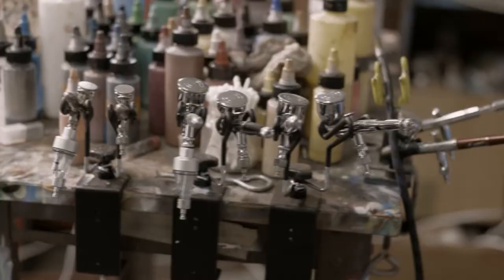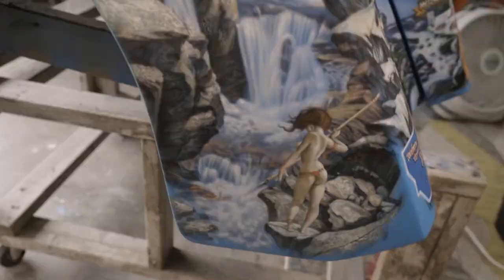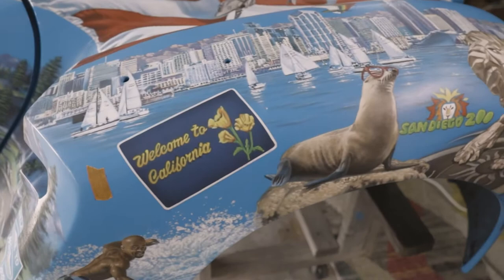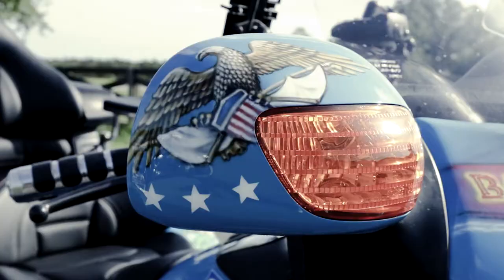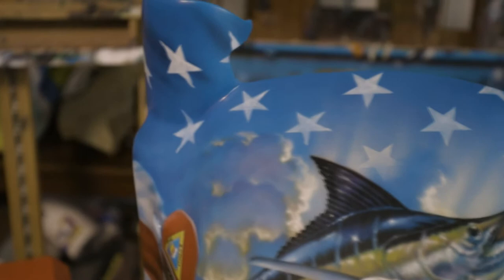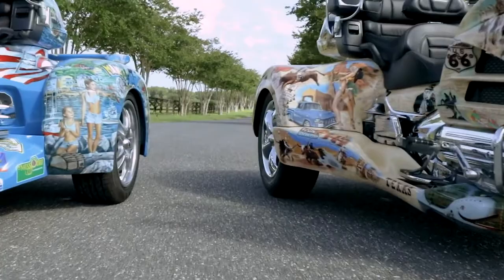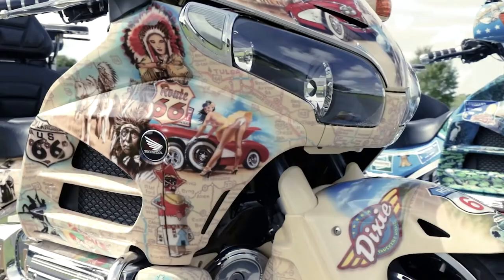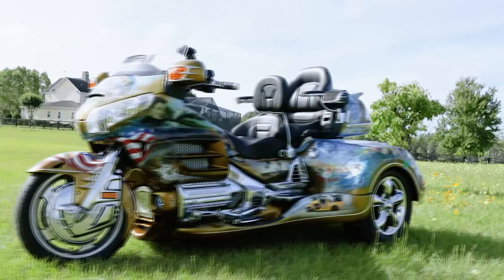4CornersOfAmerica 1920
This video was produced to showcase three trikes that I airbrushed for Fred Treadway over the period of around nine years. They were incredibly detailed and each one had a uniquely American them. The first one was the Route 66 trike, the second was the Founding Fathers Indian trike, and the last was the Four Corners of America trike. The last one was to memorialize Fred's trip to the four corners of America on the trike. These an incredible opportunity for me to showcase my abilities and make something that would grab peoples attention as he rides past. These have turned a lot of heads and won a lot of awards at custom paint shows. A friend of mine Charles Sutton shot and produced this video for me and I thank him for that. I also want to thank Fred for such amazing opportunities.